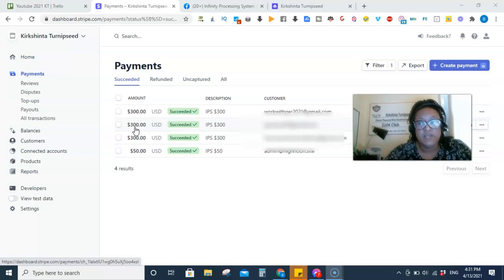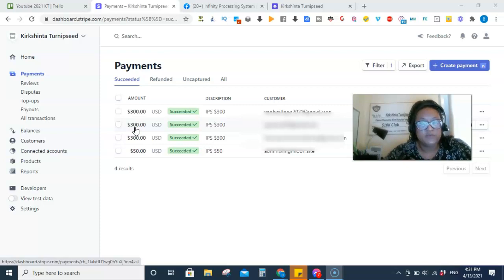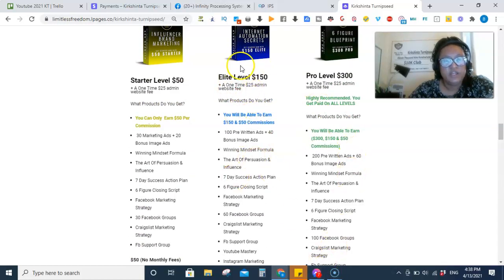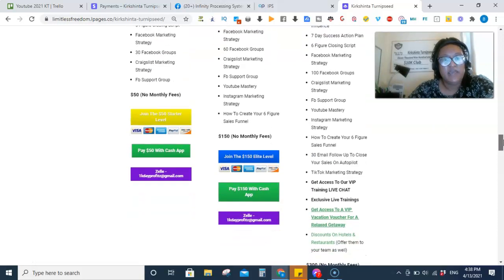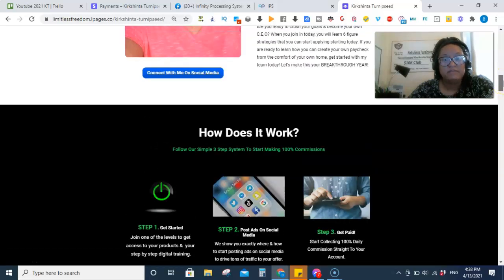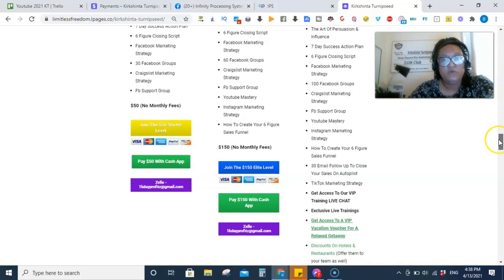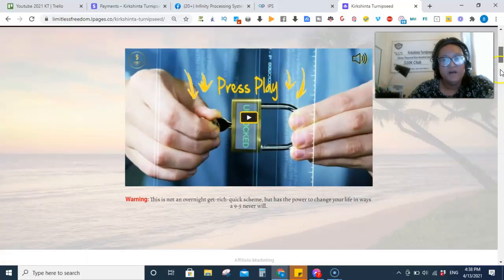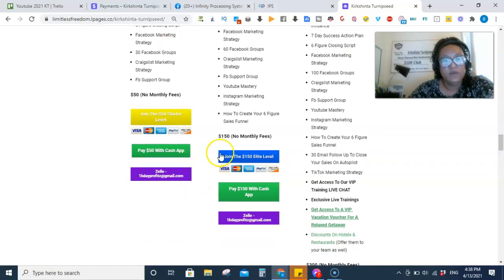2 INSANELY Simple Tips To Make $300 DAILY! (Most Won't Share THIS)|Passive Income Formula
What is Infinity Processing System? IPS is a simple, step-by-step process for making 100% commissions each and every day, that creates cash flow changing income online using proven, high-converting pre-written ads. Infinity Processing System is a direct sales global opportunity. Infinity Processing System gives you high converting ads to start marketing. Once somebody joins & purchases one of the digital marketing products, you will earn 100% of the commission!

In this Video I want to share 2 INSANELY Simple Tips To Make $300 DAILY! (Most Won't Share THIS)|Passive Income Formula & how I have been able to passively generate $300 commissions!

Yesterday I was able to generate another $300 Commission to my Stripe Account - Where I collect Income for Products I Promote Online

In this Video I'm Going to Share 2 Secrets that MOST GURUS will not share with you in their videos!

They will give you a lot of "motivation, and inspiration to get you towards whatever they are promoting BUT they aren't trying to give people the info they need to SHIFT

📍 Start Learning and Applying the strategies in Your membership
📍 Collect up to $300 Commissions
📍 Take advantage of my exclusive bonuses : Message me after joining for access: Members only Fb (Training and Support) group, Facebook Traffic Pro Training ($1,000 Value)

2 INSANELY Simple Tips To Make $300 DAILY! (Most Won't Share THIS)|Passive Income Formula